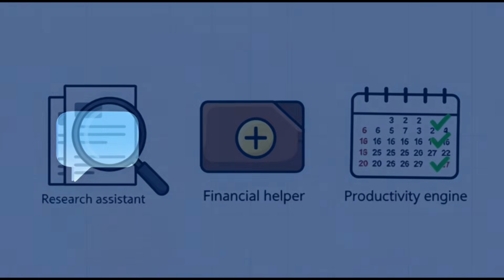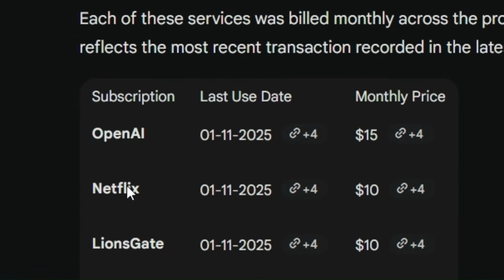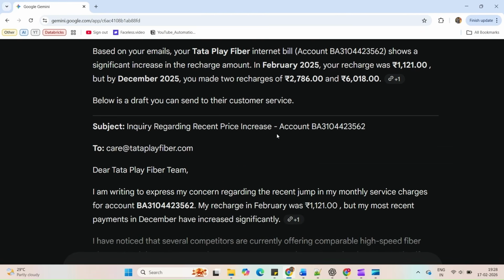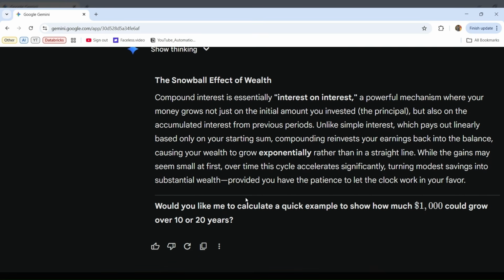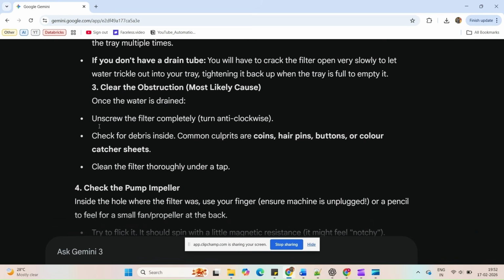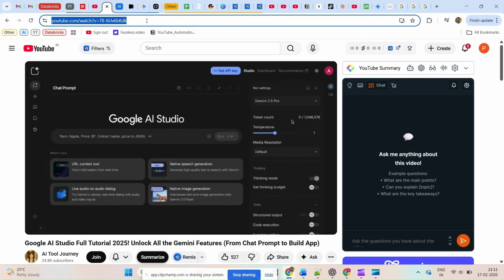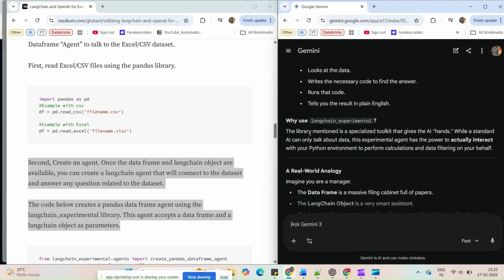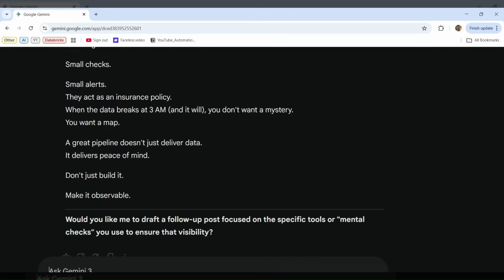Gemini 3 Tutorial: From Chatbot to Full AI Assistant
Learn the hidden features of Gemini 3 that most people miss. In this tutorial, I'll show you how to analyze bank statements, find hidden subscriptions, negotiate bills, and automate tedious tasks using real copy-paste prompts. Whether you're using Flash or Pro, these workflows will turn Gemini into your personal financial assistant.

0:00 - Intro
0:27 - Workflow
1:00 - Bank statements drag-and-drop
1:20 - Google Extensions
1:55 - Gemini3 Fast vs Pro
2:20 - Agentic Vision
2:58- Sell stuff online
3:22 - Summerizing youtube video
4:03 - Few shot prompting
4:29 - Privacy
4:50 - Outro

Discover a powerful AI tool for money, productivity, and everyday life in the USA.
In this video: I show you how to use this AI step-by-step so you can save time or make more money.
AI topics I cover: work automation, study hacks, resume & email help, content creation, and real USA use cases.